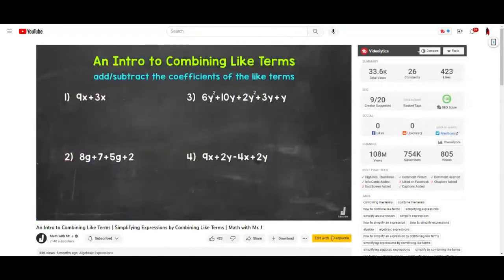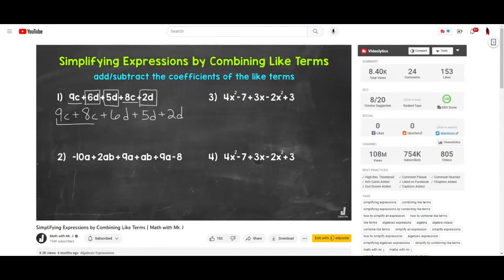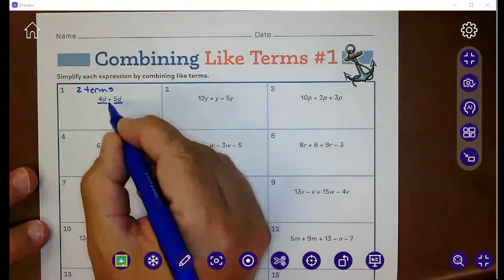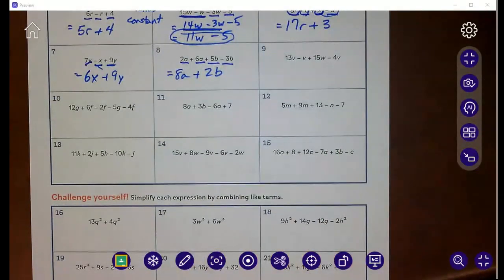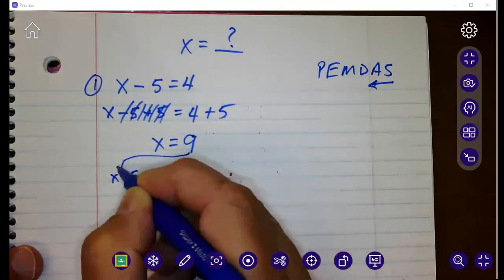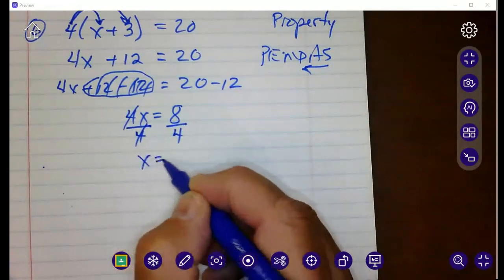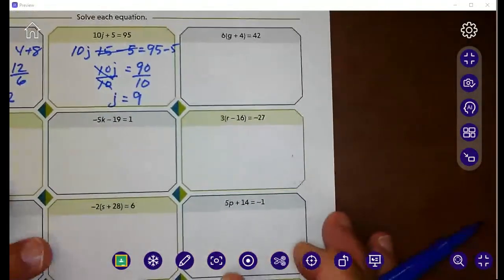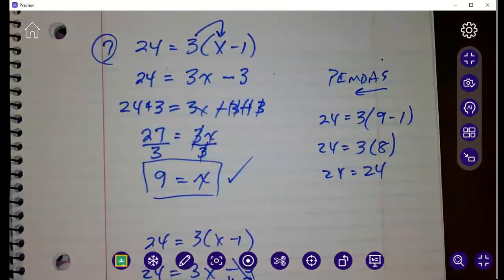Adult Ed Series Combining Like Terms AND Solving Equations Review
This video covers combining like terms and a review of solving one-step and two-step equations.  It also includes equations with parenthesis needing the distributive property.

GED Preparation.  Math GED Help.  Math GED